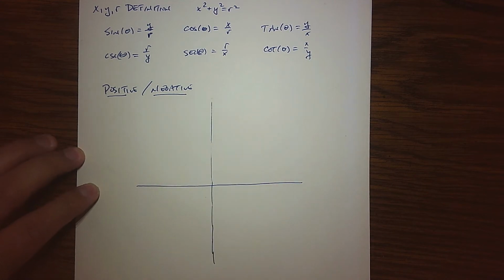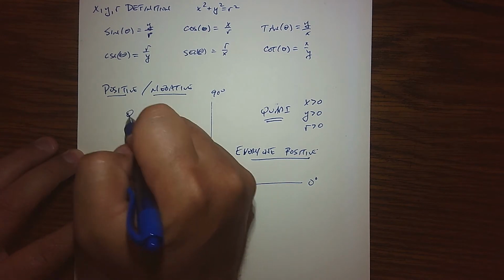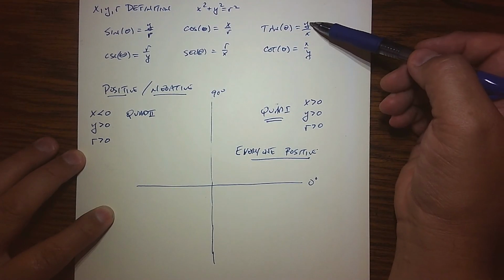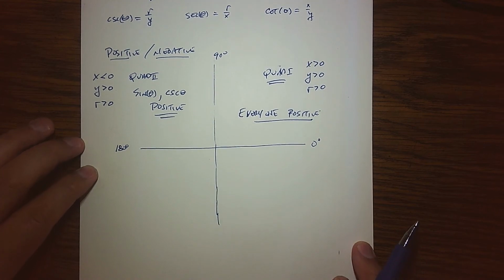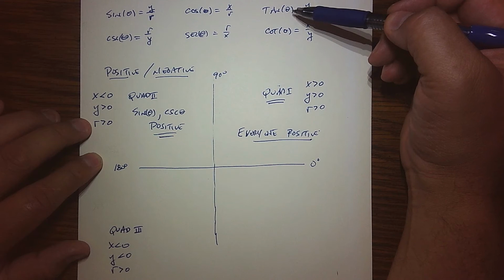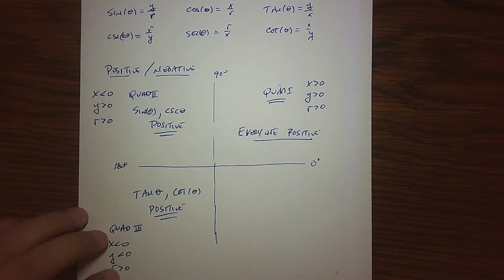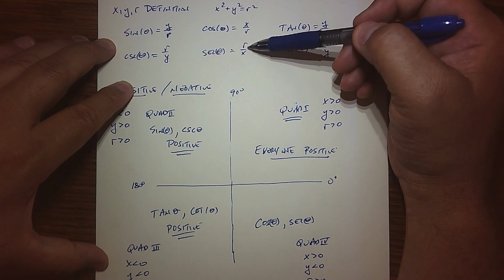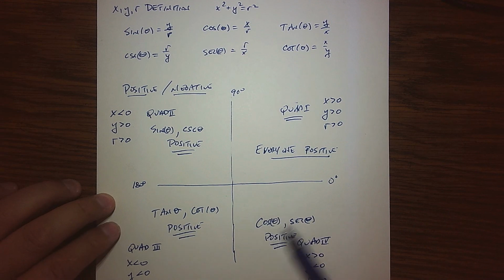MAT 182 Section14 Review where Trig Functions are Positive or Negative